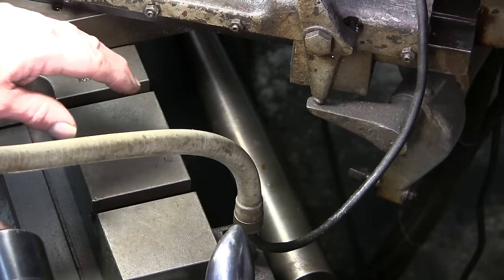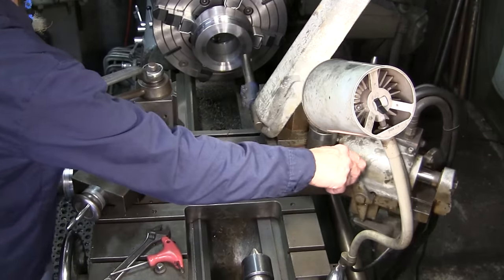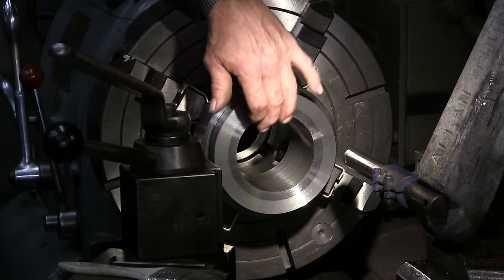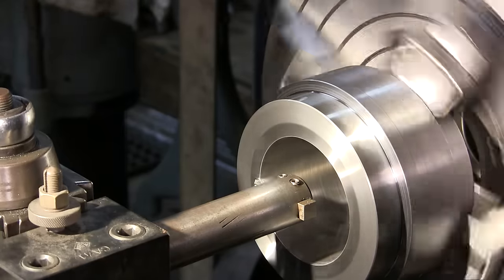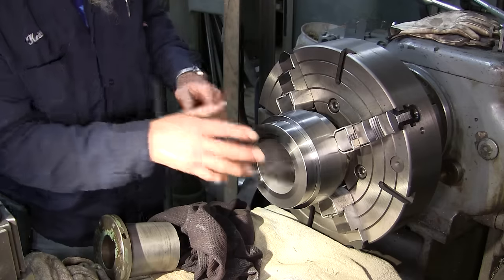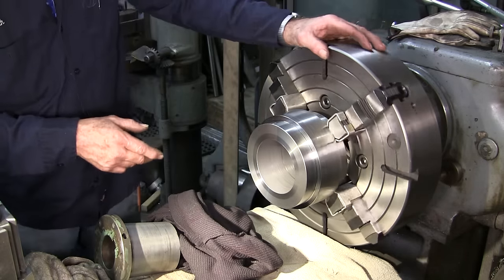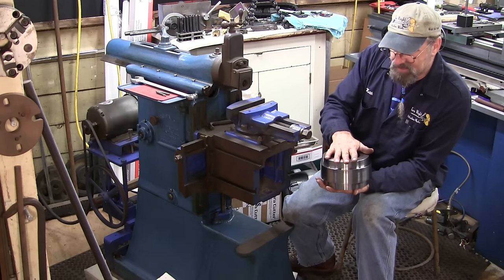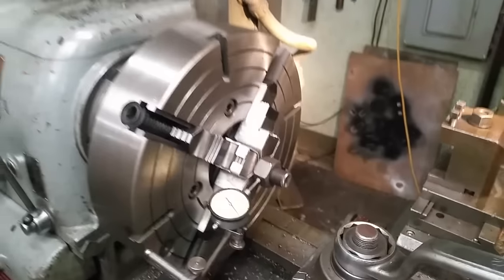Reventing Part Three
Reventing
45 minutes after a phone call and some text photos, of a 33 inch exhaust fan for a company that has failed and shut them down until it was replaced, two states away from Cape Cod, the project is started. Retexting part Three, we set up and create the taper bore for the Browning taper lock and then set up the shaper to start cutting the keyway in the bore of the hub. ;{)